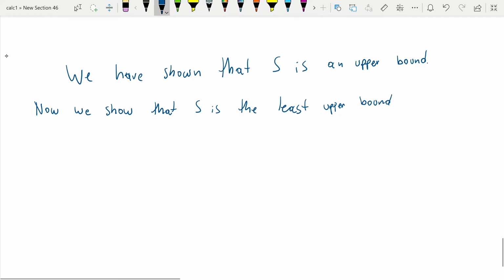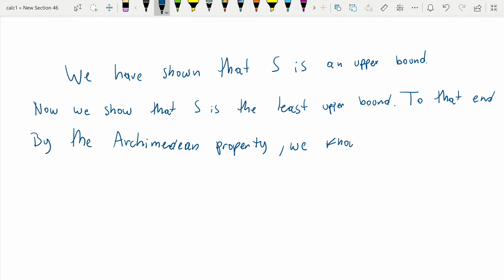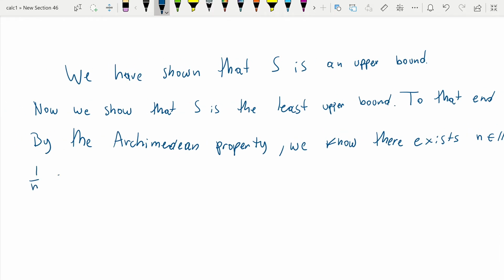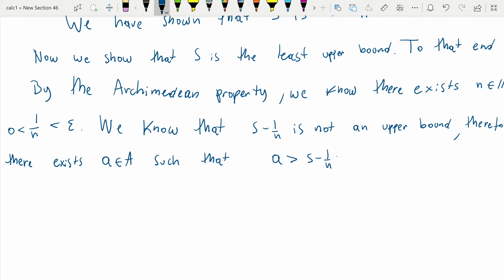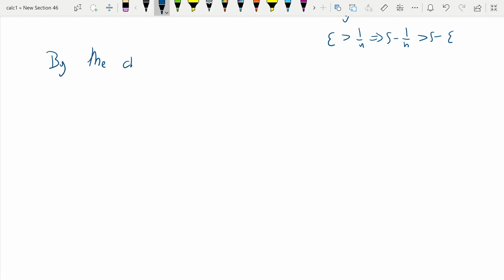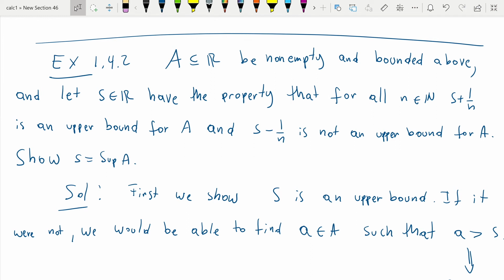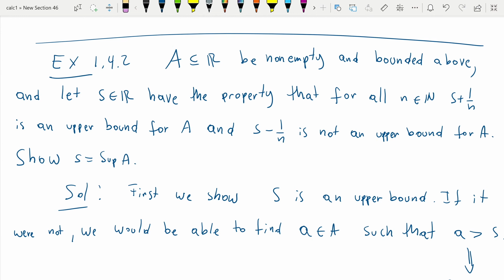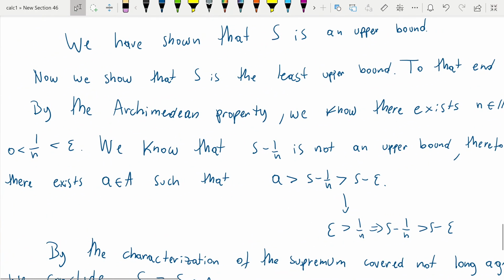RealAnalysis Week7 Part3